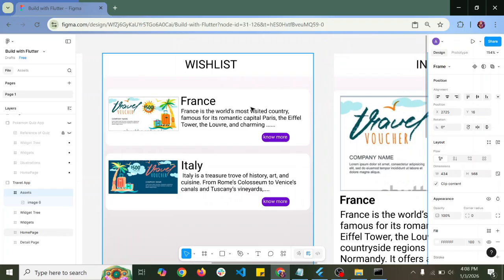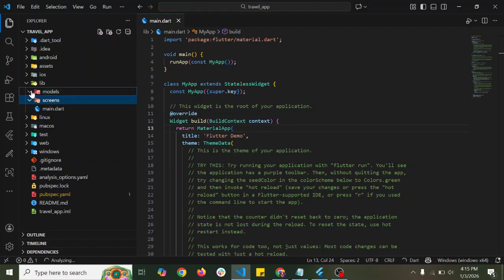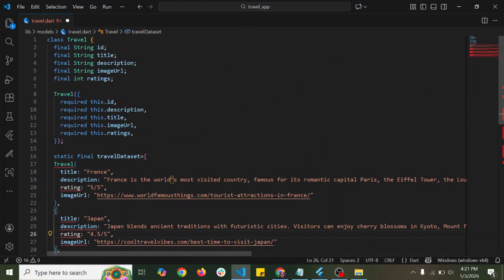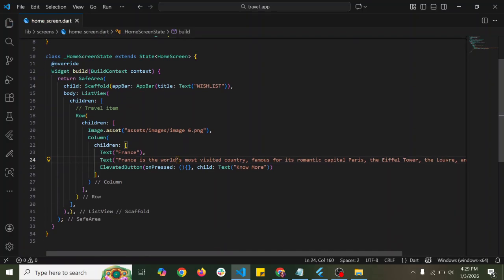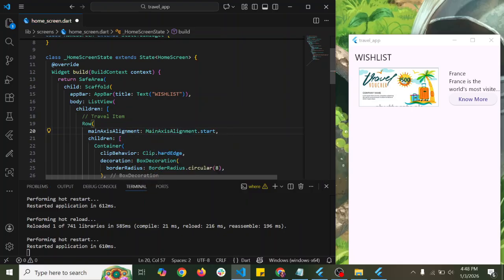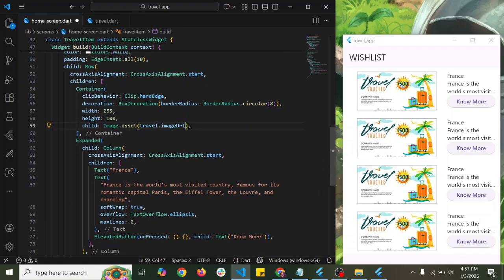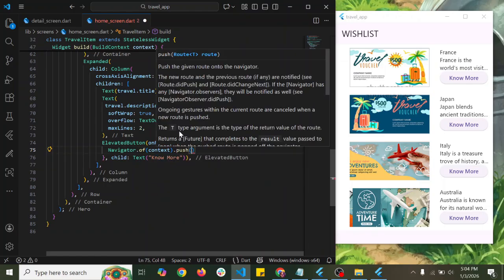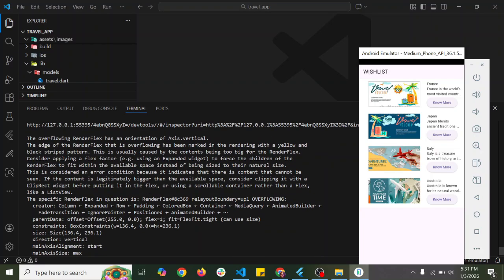Ep 8 – Build Travel App | Flutter Navigation | English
Welcome to Episode 8 of our Build with Flutter series! 🎉
In this episode, we going to learn how to create multiple screen, navigate from one from screen to another using Hero widget🚀.

Let's create an app with multiple screens and navigate. 💙🔥

What you’ll learn in this episode:

🎯 After this video, you’ll have more navigation in multiple screens which will be helpful in our Flutter Journey.

Dataset:

    "title": "France",
    "description": "France is the world’s most visited country, famous for its romantic capital Paris, the Eiffel Tower, the Louvre, and charming countryside regions like Provence and Normandy. It offers a mix of art, history, cuisine, and natural beauty.",
    "rating": "5/5",
    "title": "Japan",
    "description": "Japan blends ancient traditions with futuristic cities. Visitors can enjoy cherry blossoms in Kyoto, Mount Fuji views, Tokyo’s vibrant nightlife, and serene temples. It’s a destination for culture, technology, and natural beauty.",
    "rating": "4.5/5",
    "title": "Italy",
    "description": "Italy is a treasure trove of history, art, and cuisine. From Rome’s Colosseum to Venice’s canals and Tuscany’s vineyards, it offers unforgettable experiences. The Leaning Tower of Pisa and Florence’s Renaissance art are must-sees.",
    "rating": "5/5",
    "title": "Australia",
    "description": "Australia is known for its natural wonders like the Great Barrier Reef and the Outback, alongside modern cities like Sydney and Melbourne. The Sydney Opera House and Harbour Bridge are iconic landmarks.",
    "rating": "4/5",